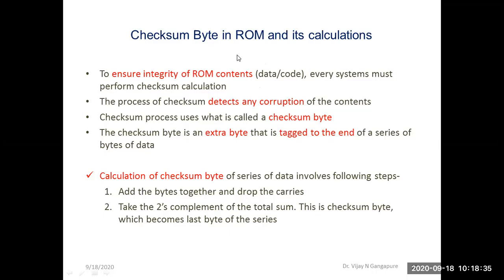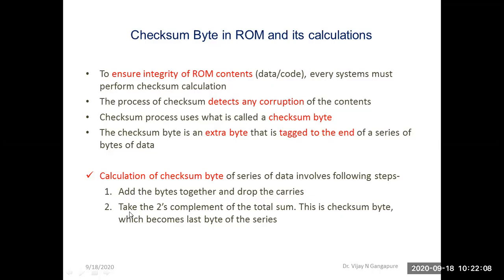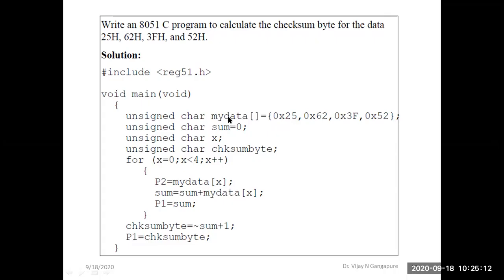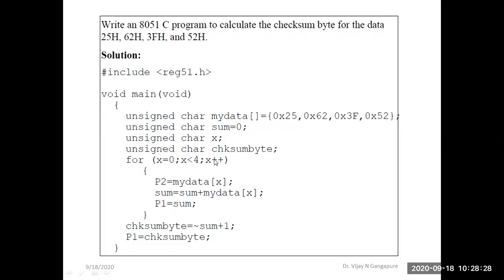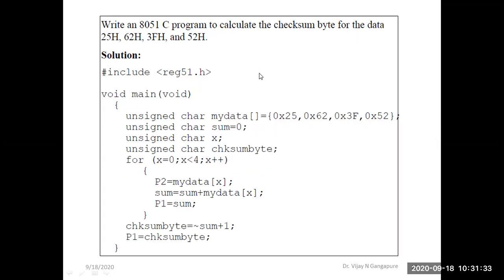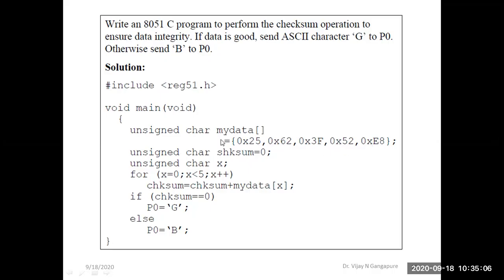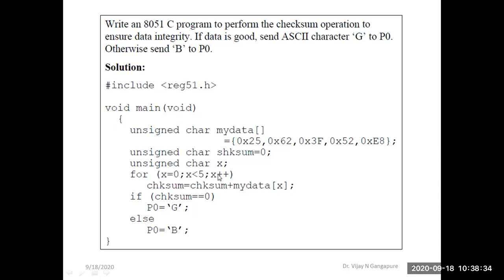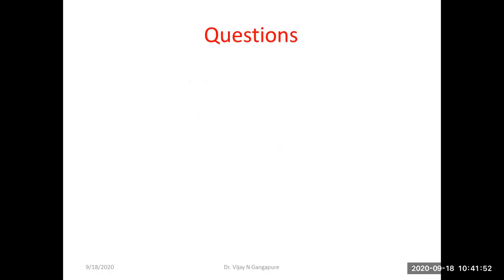EIF402 EMB Chapter 1 Lecture 5 Part 2 Checksum Byte Significance and Calculations